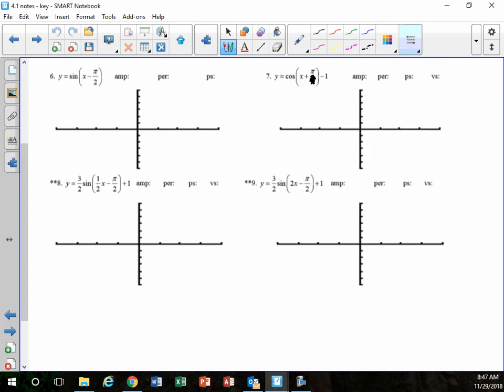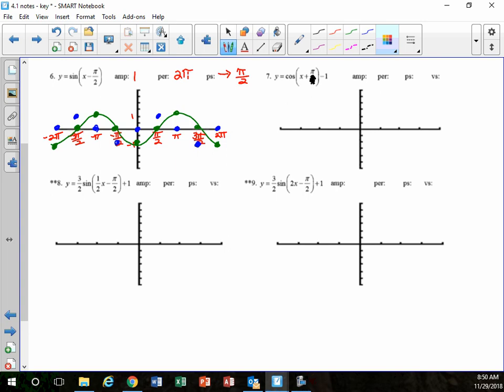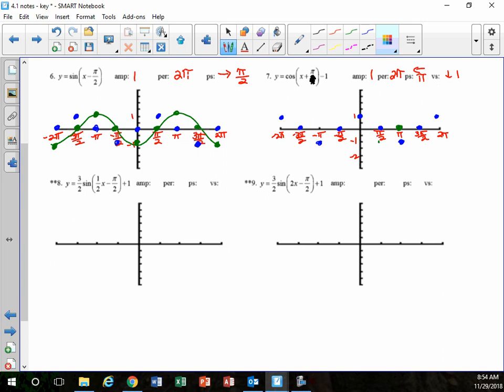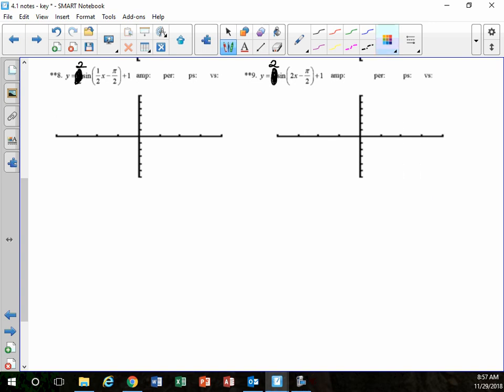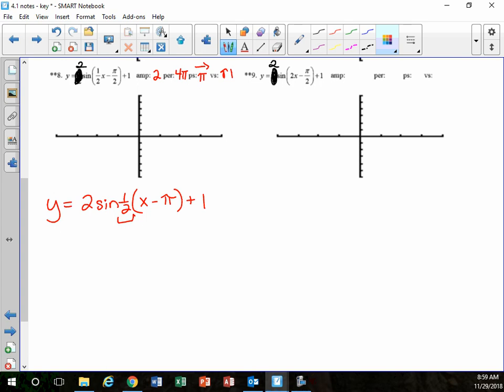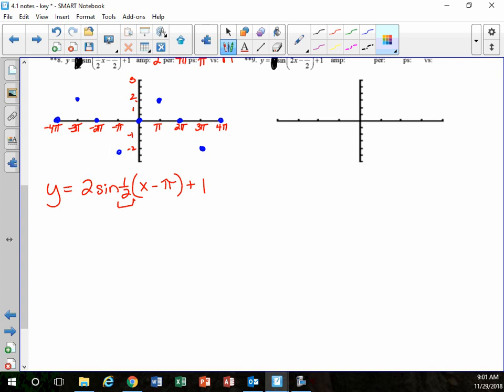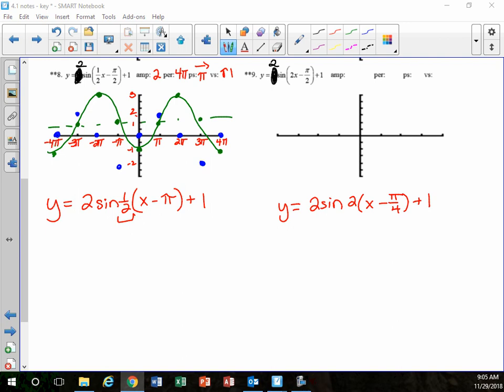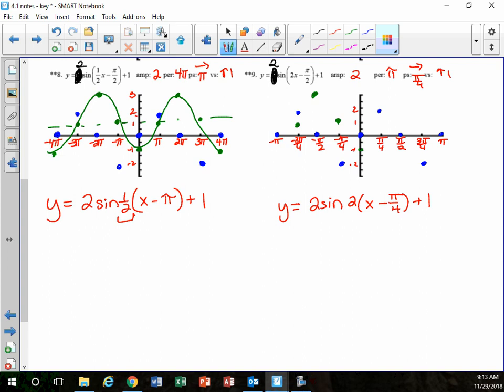4 1 day 2 notes video